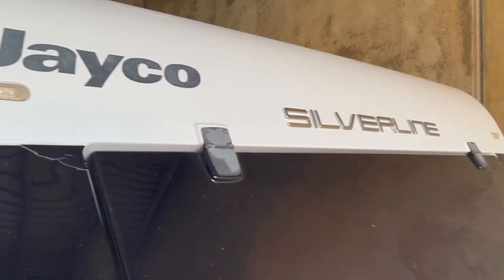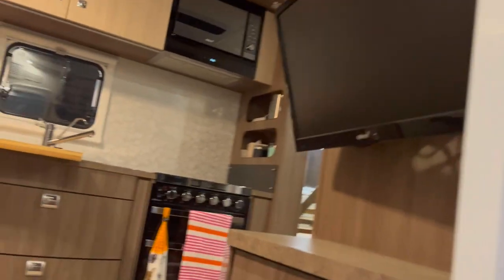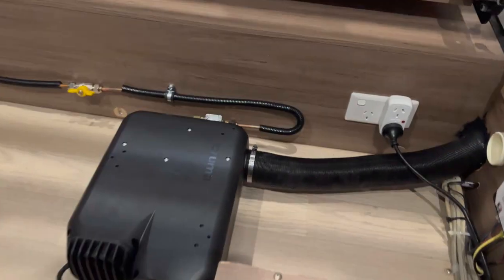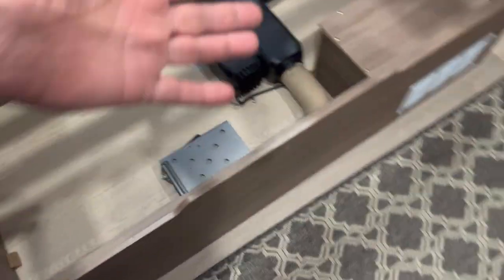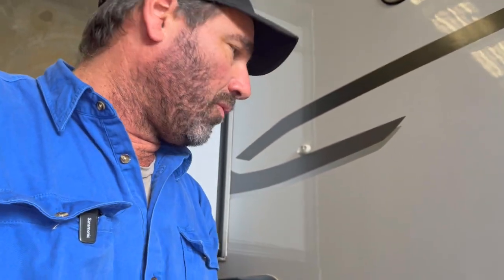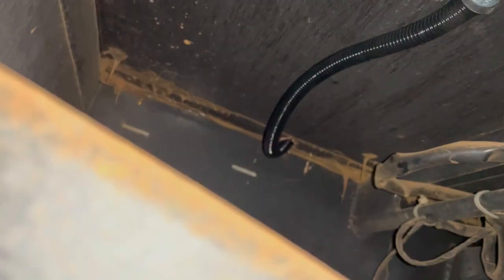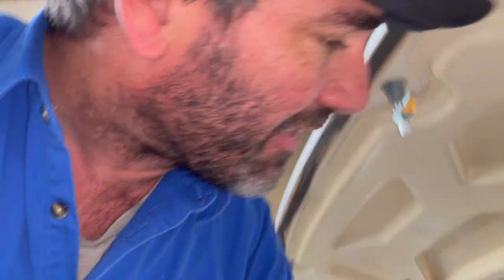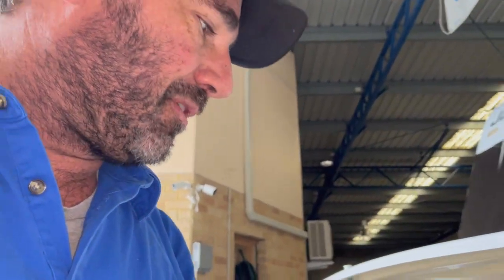Jayco Silverline Truma Heater Installation You Need to See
We got another Jayco Silverline and installed a Truma heater in it. Check it out 👀